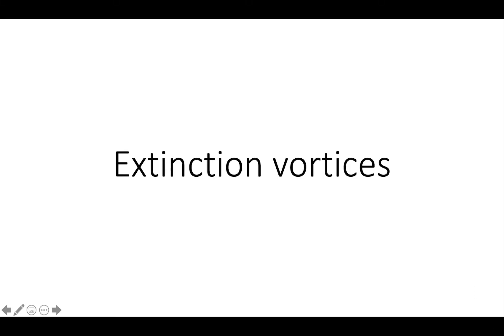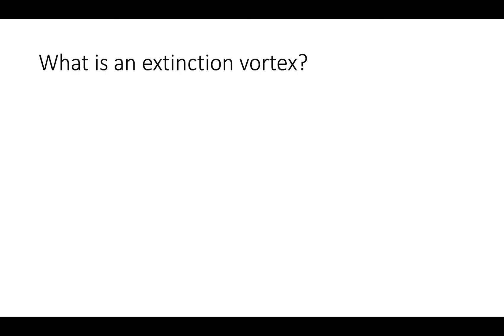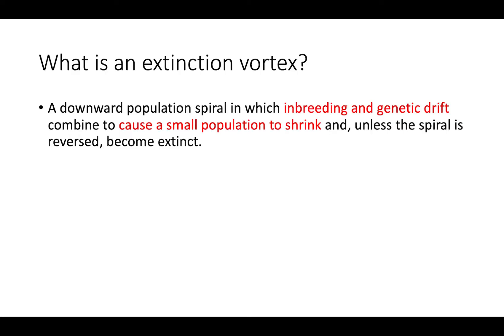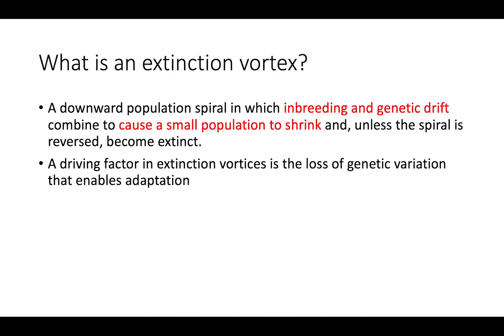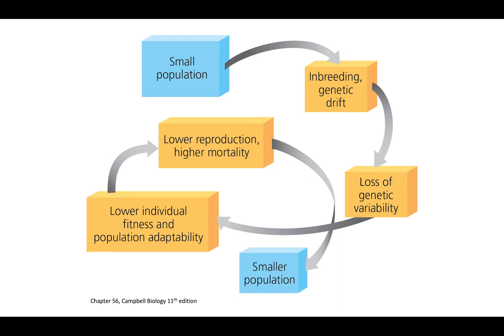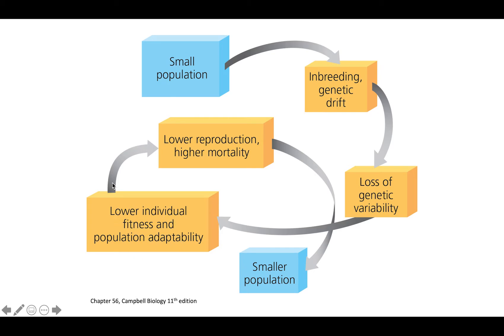Extinction Vortices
This video discusses the concept of extinction vortex, a biological process where inbreeding and genetic drift could drive a population to lose genetic variability and eventually become extinct. The information in this video is found in chapter 56 of Campbell Biology 11th Edition.